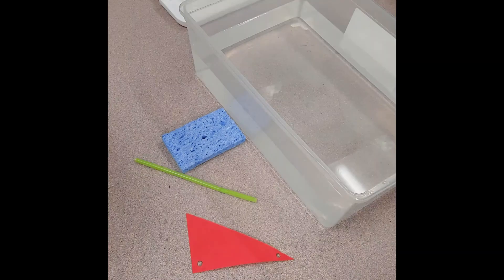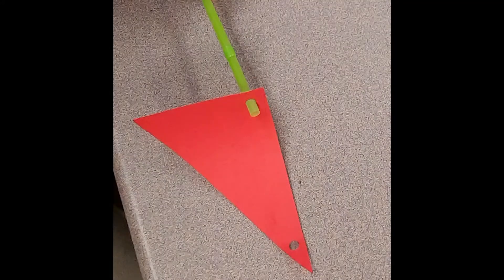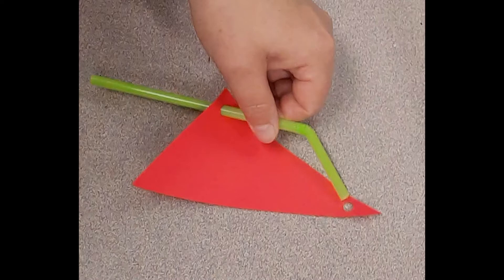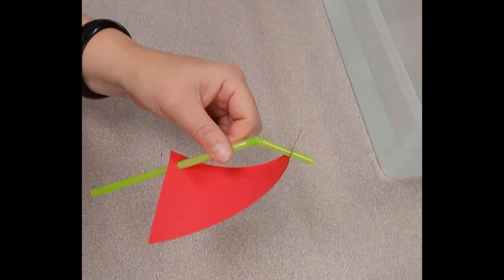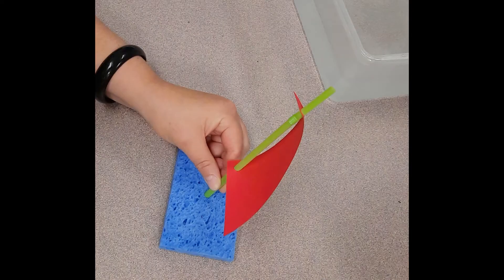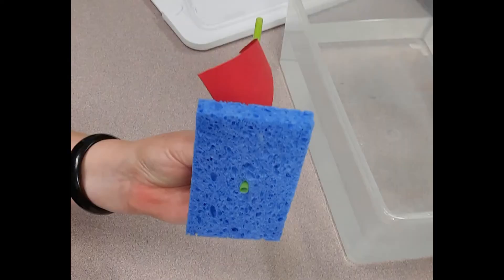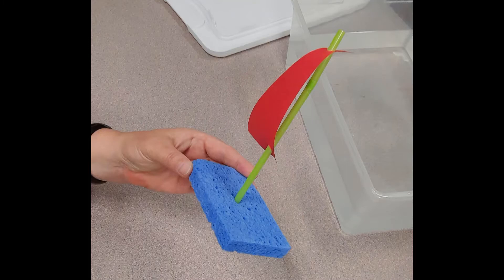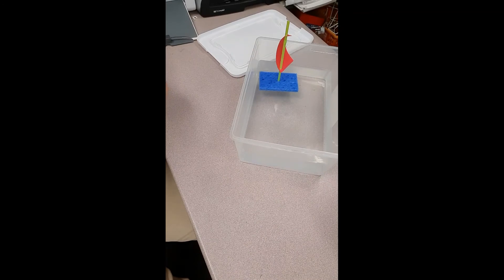Sponge Sailboats craft- kits available July 12th 2021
Program to-go bags are available each week this summer from the library, along with the virtual programming we are offering you can pick up a to-go program and make something at home!  Sailboat kits will be available Monday July 12th. Kits available while supplies last each week.